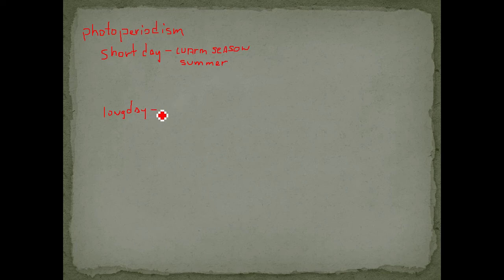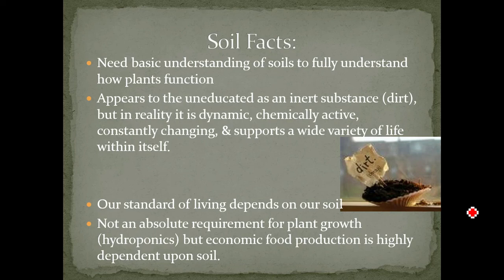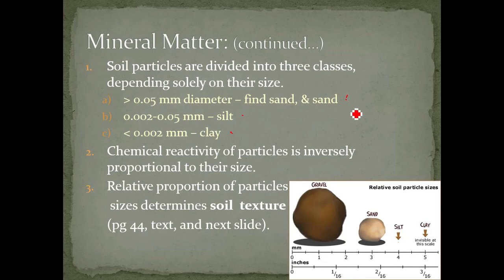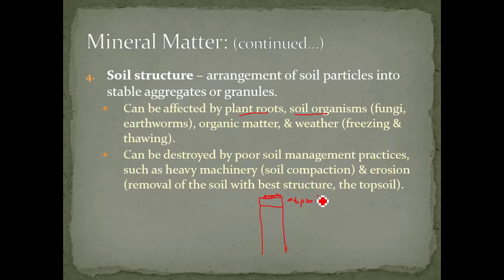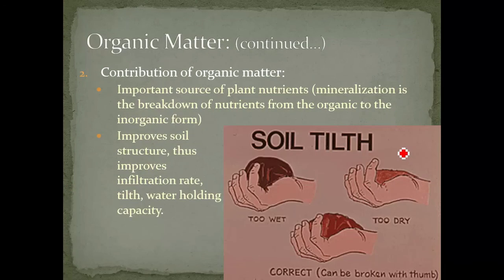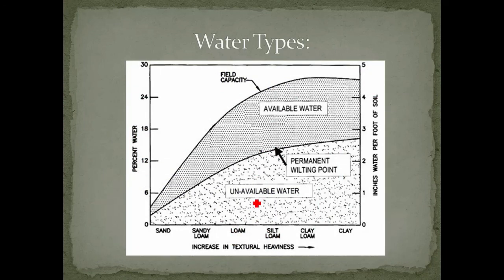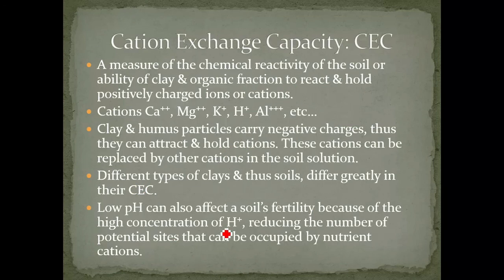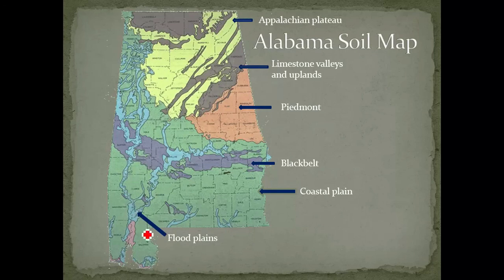2018 CSES 1003 lecture 7 soils